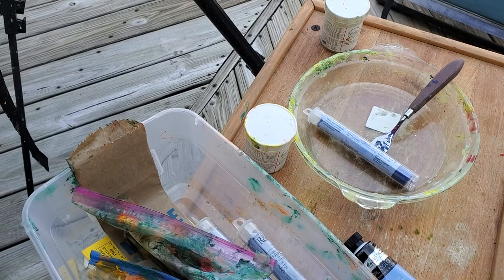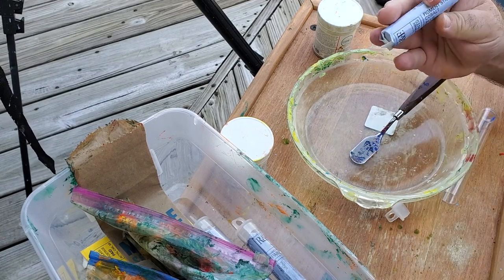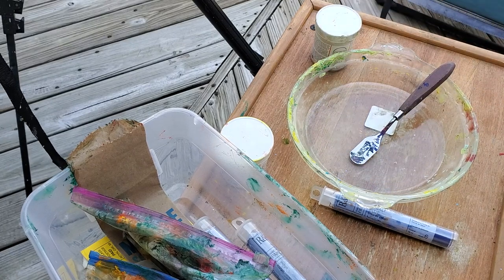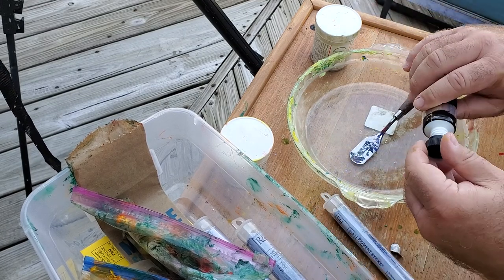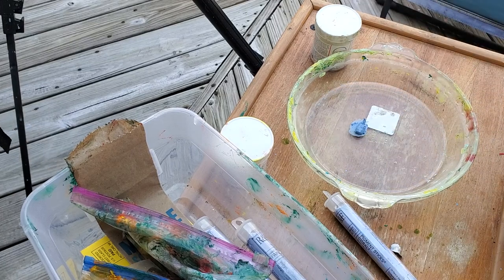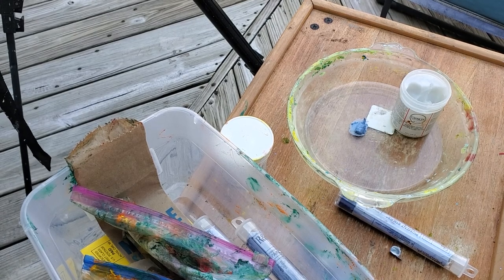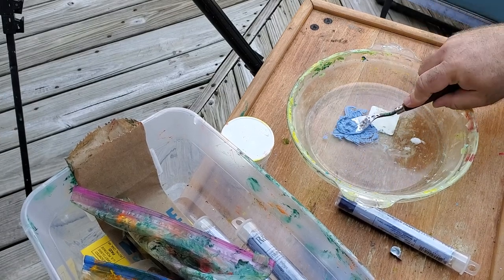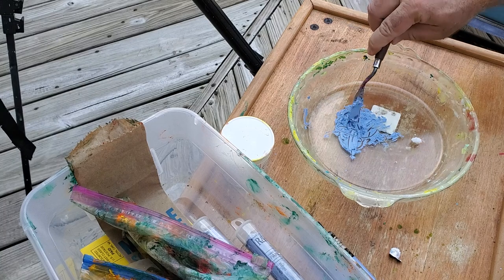How to Mix Cold Wax with Oil Paint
I show you how I mix Cold Wax with Oil Paint.